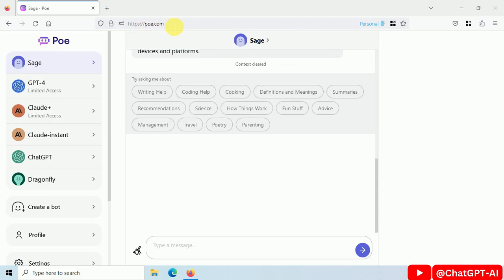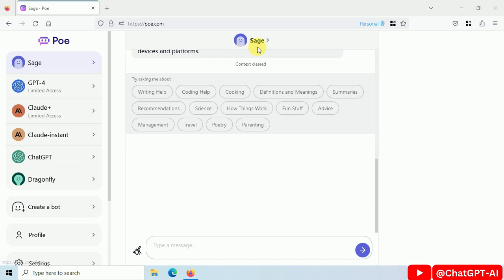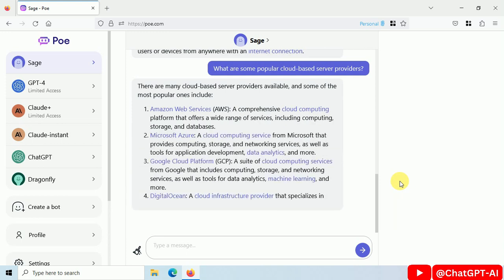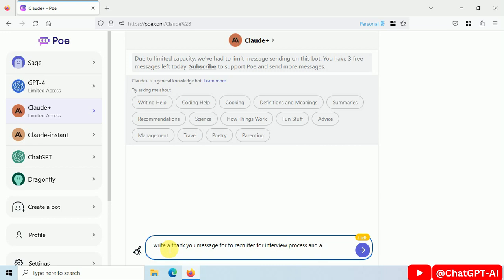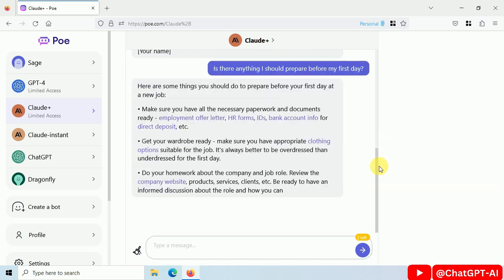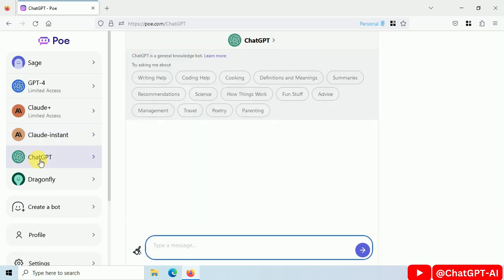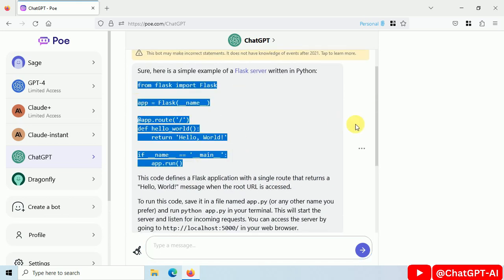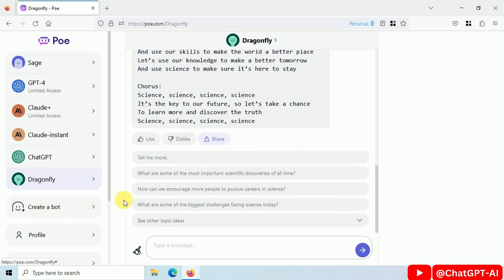POE - Quora's New AI ChatBot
Quora Launches AI ChatBot "Poe". Poe is an artificial intelligence chatbot platform developed by Quora and launched in December 2022. It allows users to ask questions and obtain answers from a range of AI bots built on top of large language models, including those from ChatGPT developer OpenAI, and other companies like Anthropic.

Poe by Quora:
Poe lets you ask questions, get instant answers, and have back-and-forth dialogue with AI.

About Poe by Quora:

Short for “Platform for Open Exploration,” Poe — which is invite-only and currently only available on iOS — is “designed to be a place where people can easily interact with a number of different AI agents,”
Poe, then, isn’t an attempt to build a ChatGPT-like AI model from scratch. ChatGPT — which has an aptitude for answering questions on topics ranging from poetry to coding — has been the subject of controversy for its ability to sometimes give answers that sound convincing but aren’t factually true. Earlier this month, Q&A coding site Stack Overflow temporarily banned users from sharing content generated by ChatGPT, saying the AI made it too easy for users to generate responses and flood the site with dubious answers.
At launch, Poe provides access to several text-generating AI models, including ChatGPT. (OpenAI doesn’t presently offer a public API for ChatGPT; the Quora spokesperson refused to say whether Quora has a partnership with OpenAI for Poe or another form of early access.) Poe’s like a text messaging app, but for AI models — users can chat with the models separately. Within the chat interface, Poe provides a range of different suggestions for conversation topics and use cases, like “writing help,” “cooking,” “problem solving” and “nature.”

Quora has incorporated OpenAI GPT-4 and Claude-v1.2 into their new app, Poe. Subscribers to Poe can receive 300 GPT-4 and 1,000 Claude+ messages monthly before encountering limits with messaging speed, bot availability, and quality.

The AI on Poe is currently powered by models from OpenAI and Anthropic. However, they foresee a large number of models available in the near future.

Poe by Quora pricing:

The subscription service sign-up is only available through the mobile app and costs $20 a month, with a discounted yearly fee of $200.